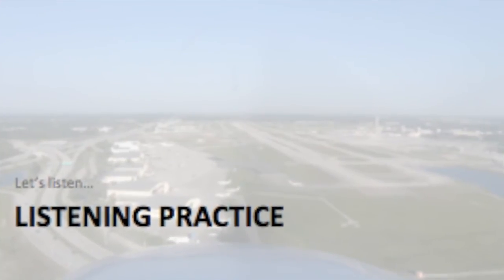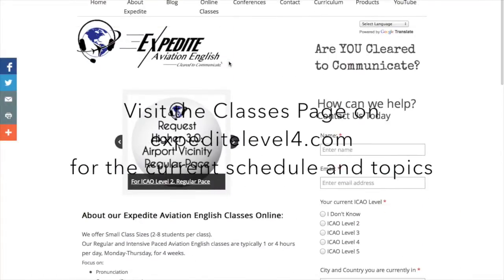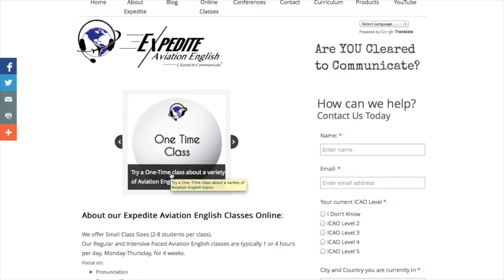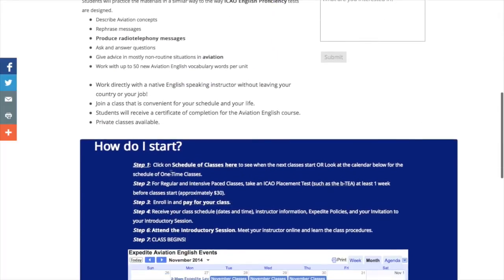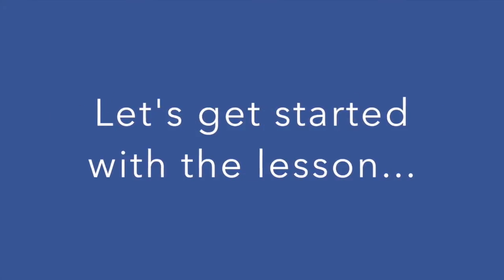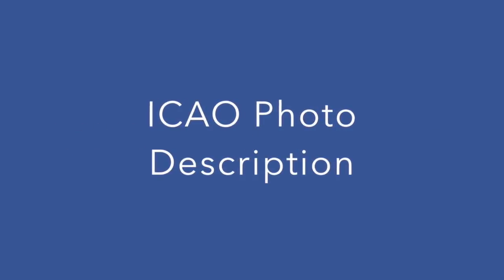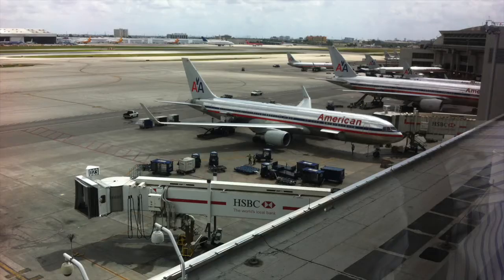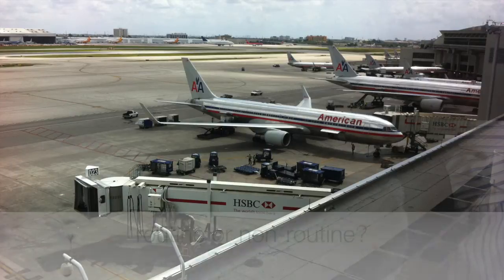ICAO Photo Descriptions & Expedite SIM Time Classes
Learn about Expedite Aviation English's new SIM time, one hour classes and about more about creating good photo descriptions.